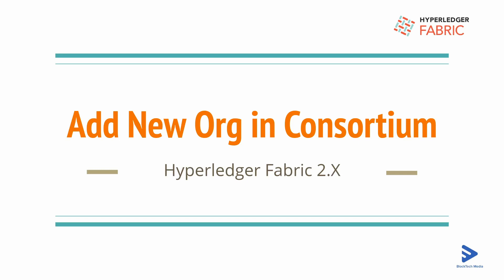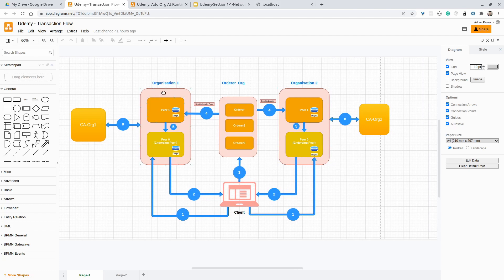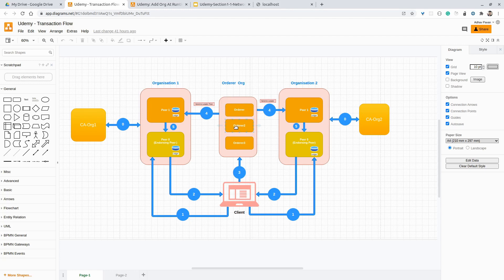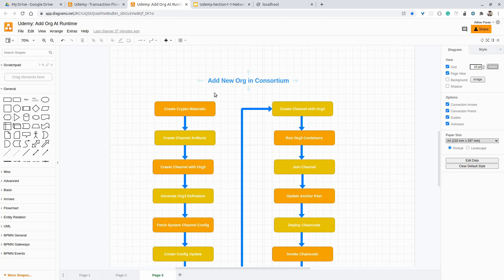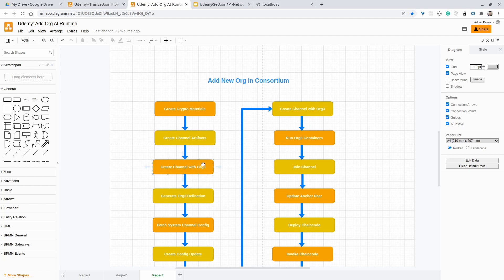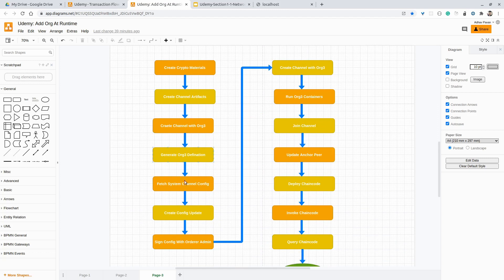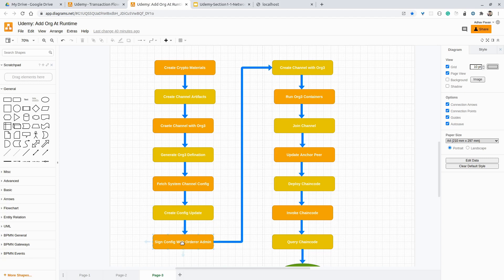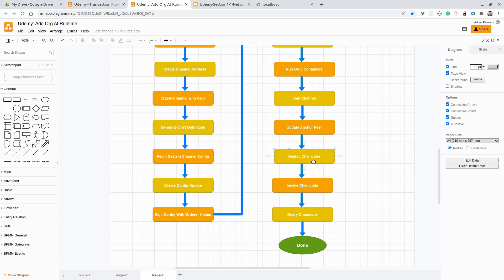Section 3 2 Add Org in Consortium Flow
If you want the GitHub code, please connect me on Instagram or you can send 5$ to 10$ to the following PayPal or UPI, Once you made the transaction, send me an email with transaction details to , I will share github code.
UPI: adhavpavan02@axl

I have a dedicated Full stack Course using Hyperledger Fabric v2.5 -  Agreement Management, I would appreciate it if you could go through this course first as it will clear all basic to advanced concepts like how to deploy full applications with Fabric.